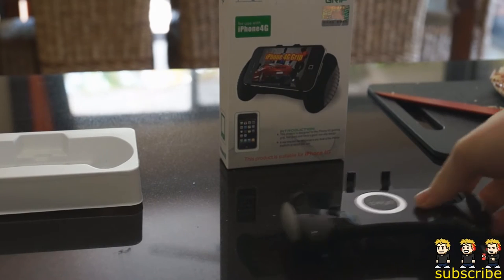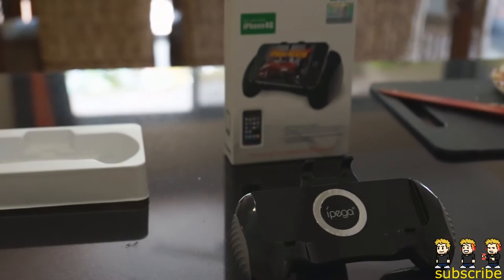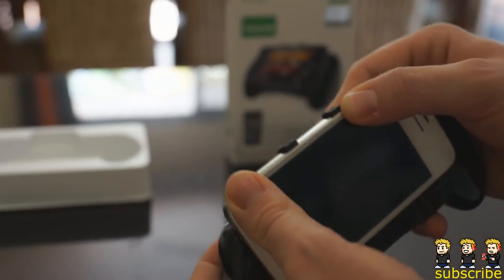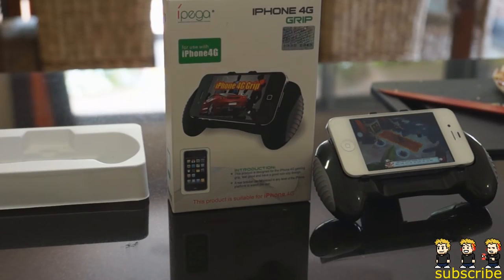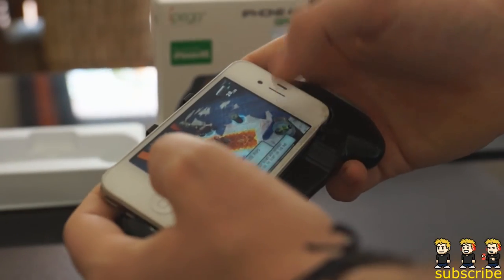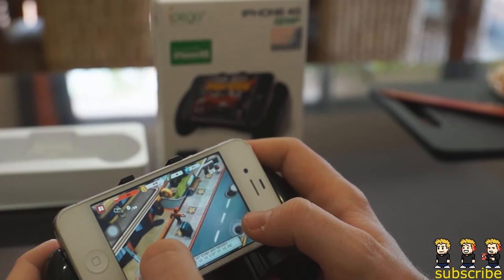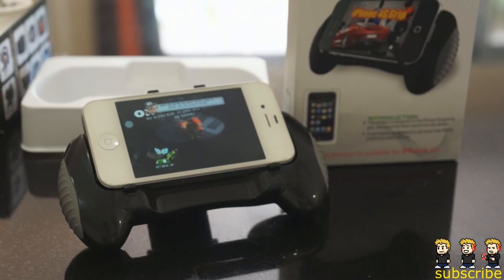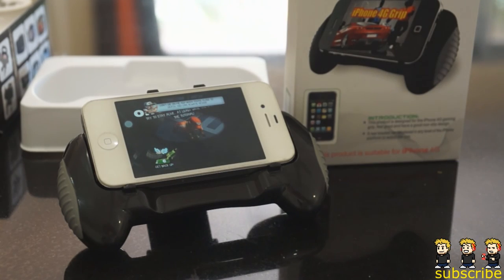iPhone 4G Gaming Controller Grip Review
iPhone Grip Controller, perfect for gaming on your iPhone.